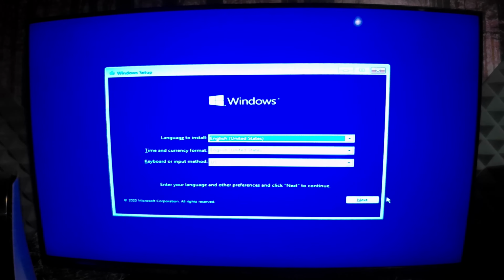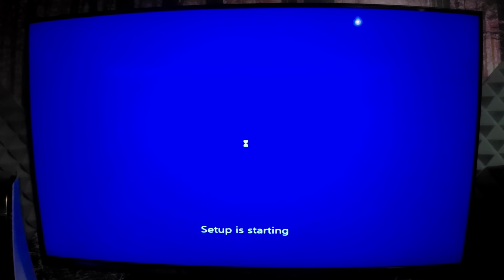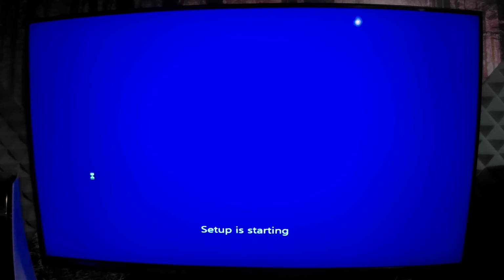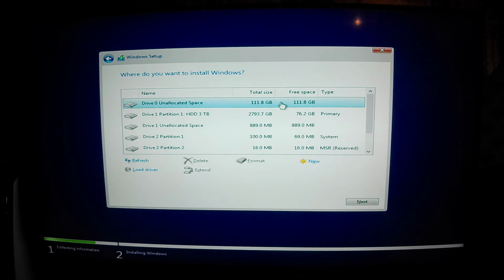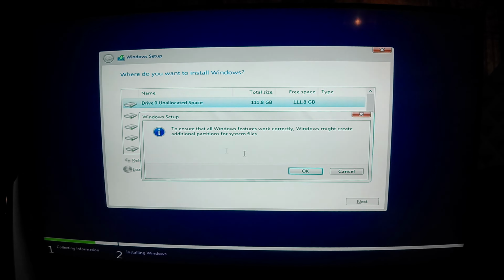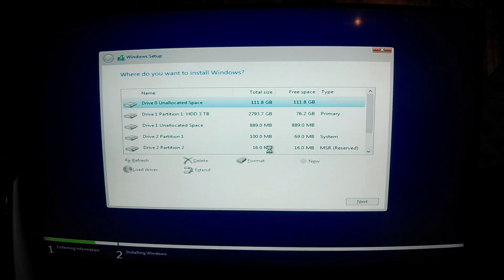Instalarea Windows-ului 10/11 de pe stick USB!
Videoclipul integral il gasiti pe canal!